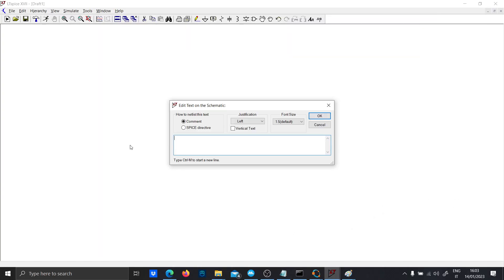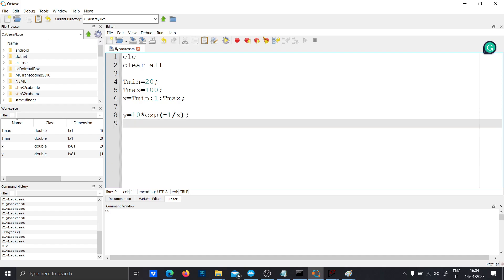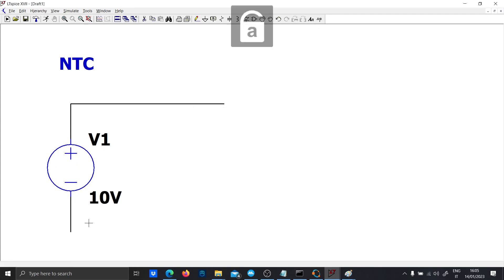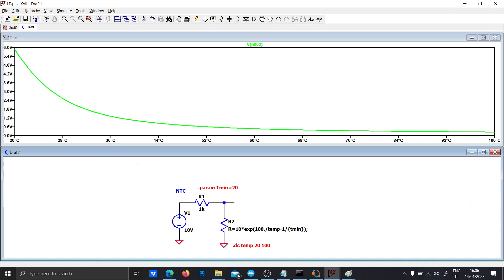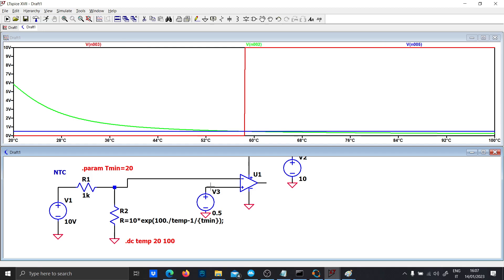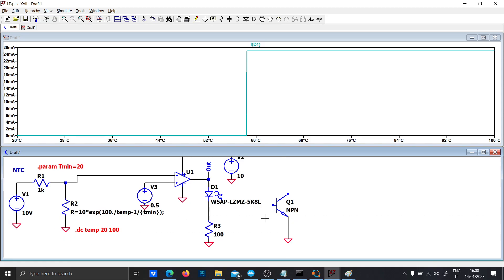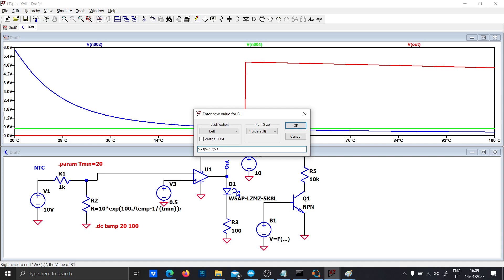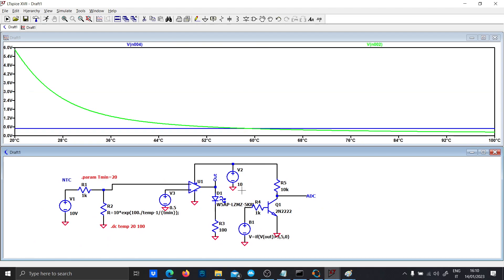LTSpice Behavioural NTC example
This is just a behavioural NTC and fun project to do